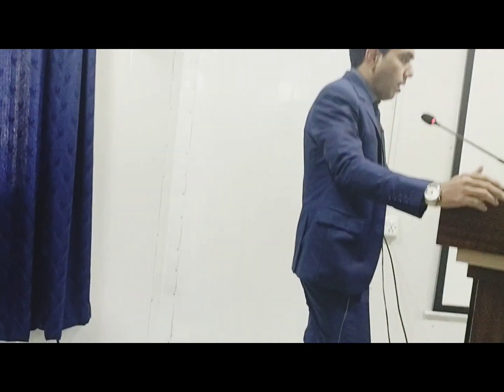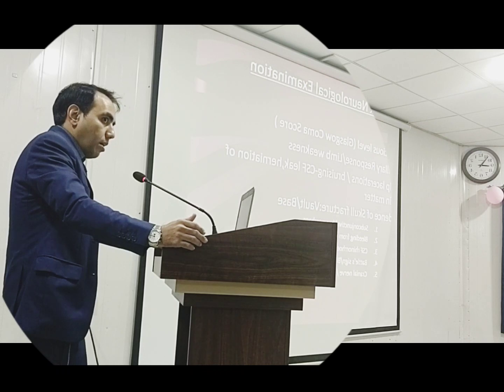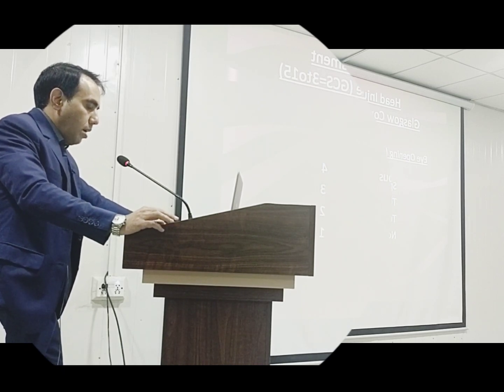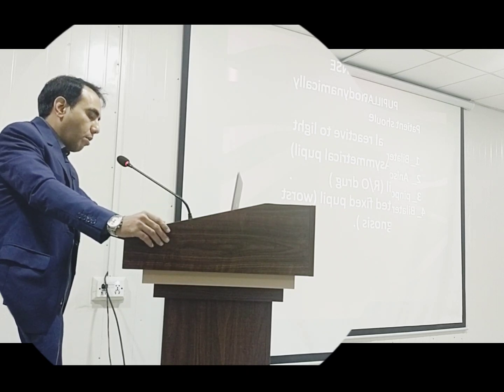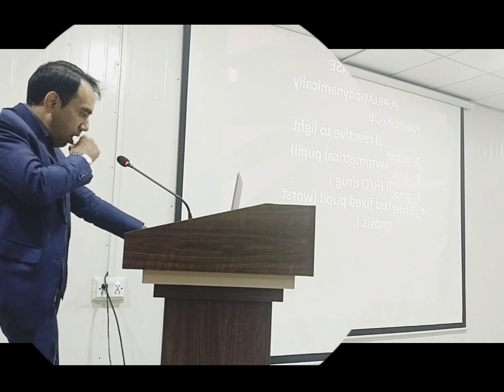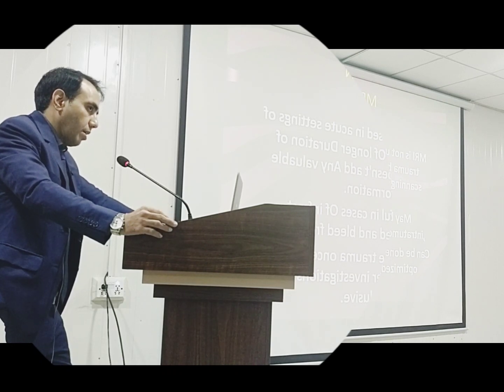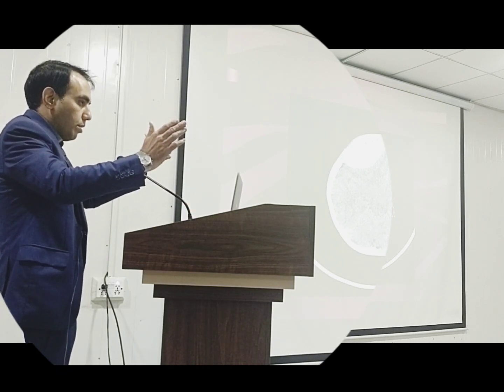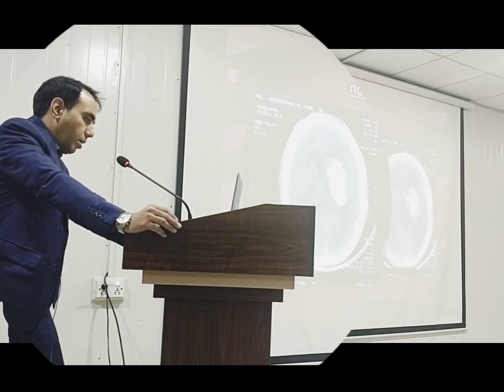Full video of the presentation of Consultant Neurosurgeon Dr Fazal on Nephron sparing nephrectomy.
Consultant Neurosurgeon Dr Fazal giving presentation on Assessment of head injury in emergency on weekly academic session at Shaheed Saif ur rehman government / Mother & Child health complex (RHQ) Hospital gilgit.